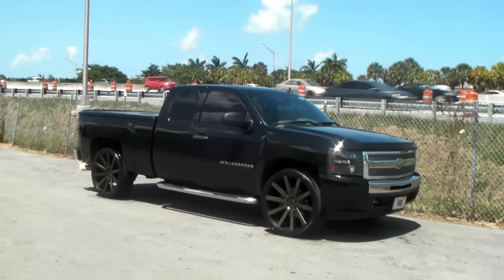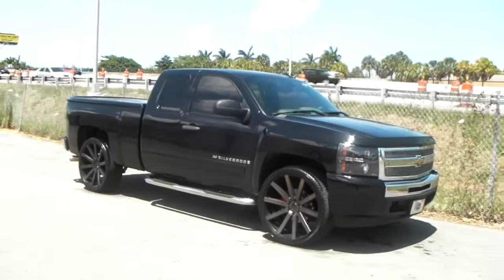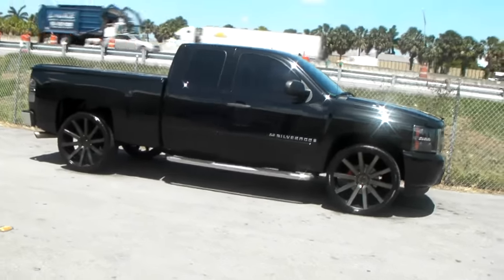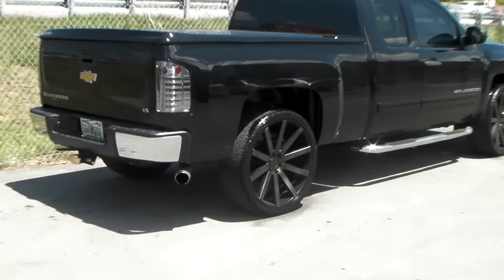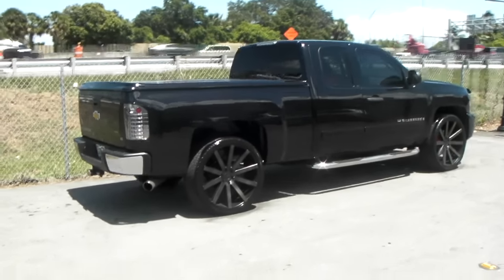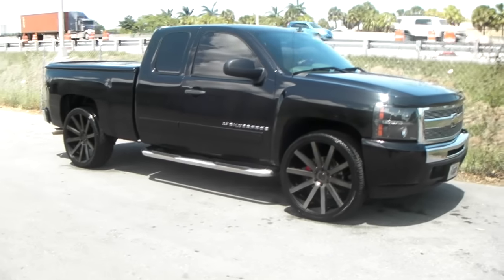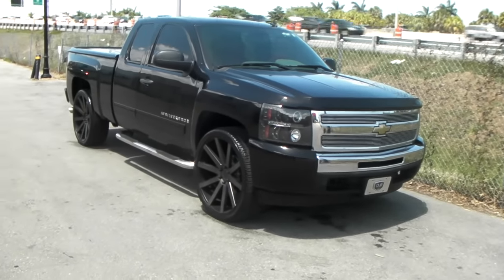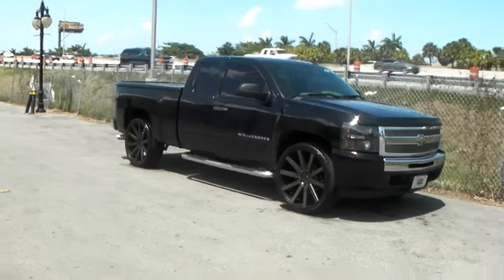877-544-8473 26" Inch DUB Shot Calla Machine Black Wheels 2009 Chevy Silverado Rims Free Shipping